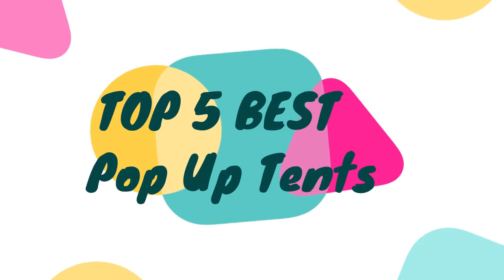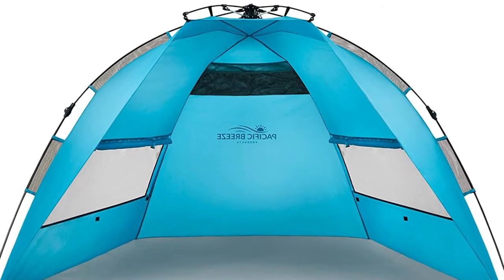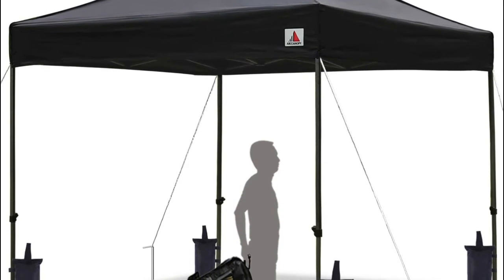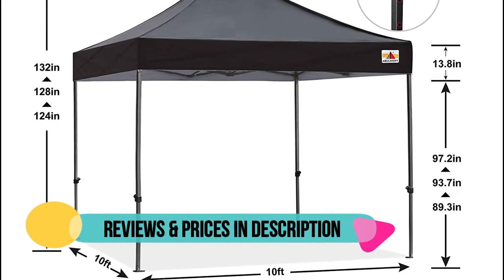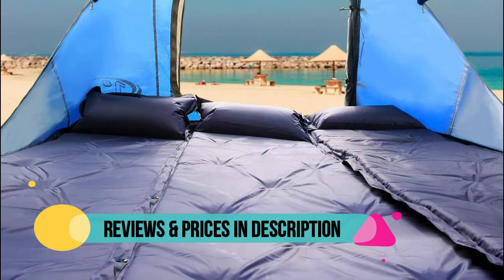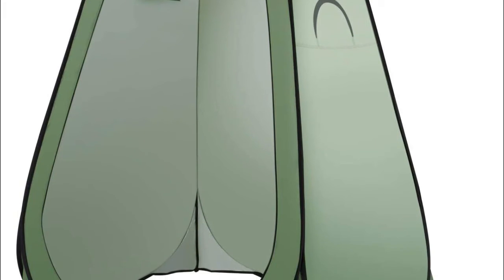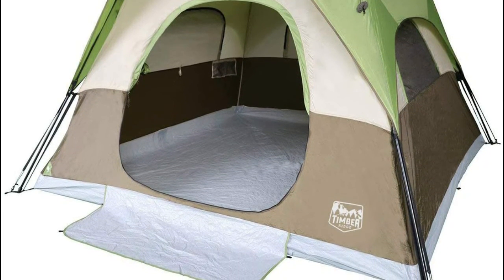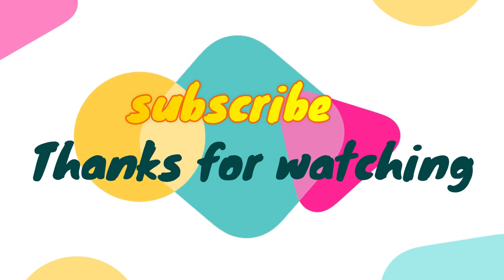Top 5 Pop Up Tents Reviews | Best Pop Up Tents 2021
Pop Up Tents. you can watch our newest reviews here. We made this video with top 5 products. These products are suitable for you which you find. More Details :

5. Timber Ridge Camping Tent 6 Person Instant Tent
[Paid Link]

4. WolfWise Pop Up Privacy Shower Tent
[Paid Link]

3. ZOMAKE Pop Up Tent 3 4 Person
[Paid Link]

2. ABCCANOPY Pop up Canopy Tent
[Paid Link]

1. Pacific Breeze Easy Setup Beach Tent
[Paid Link]